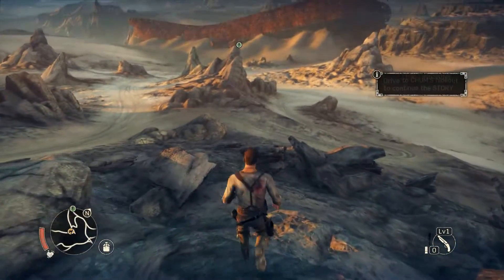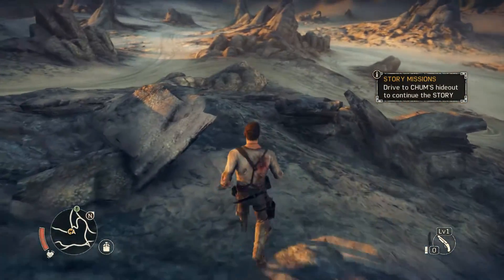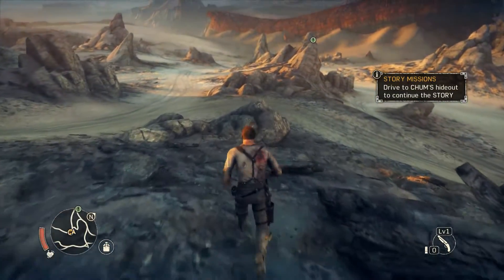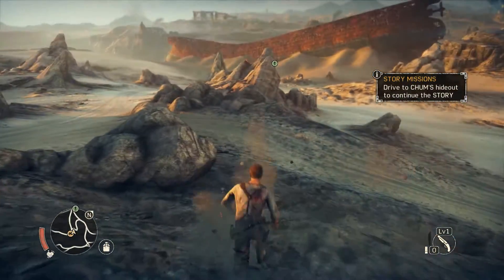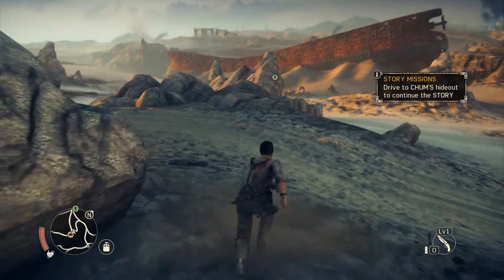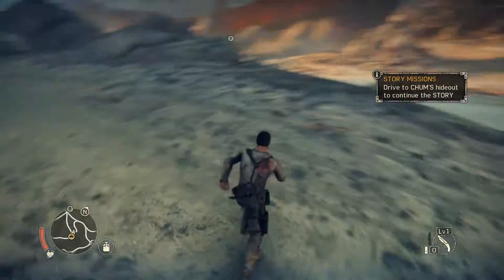COD Infinite Warfare System requirements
Hey Bros !
Welcome to the system Requirements of the Call Of Duty : Infinite Warfare
Please keep in mind that this is just predicted system requirements.